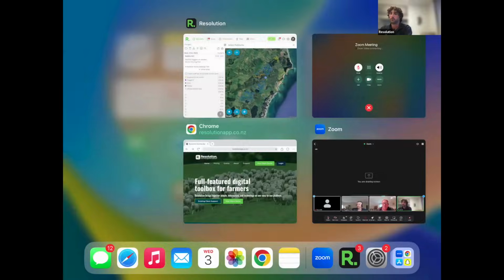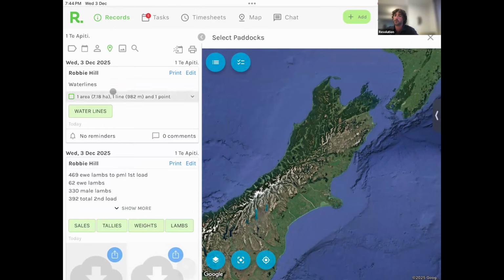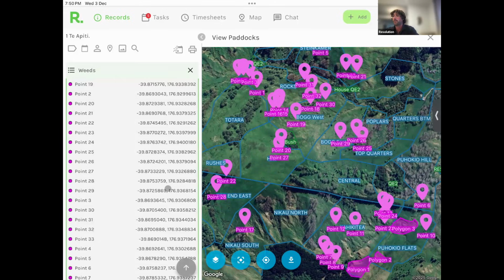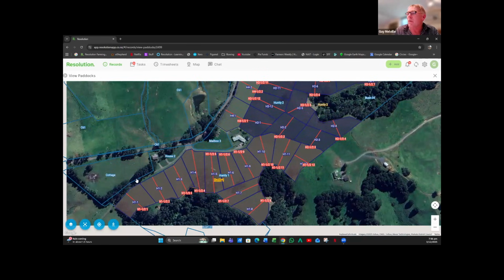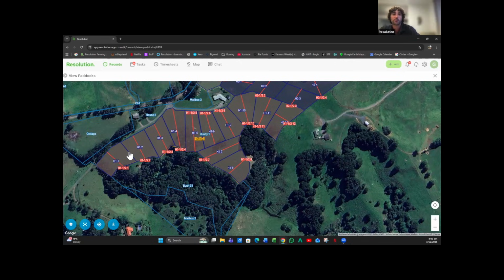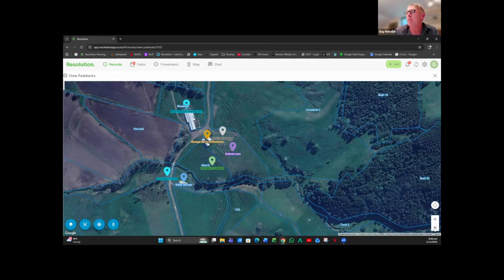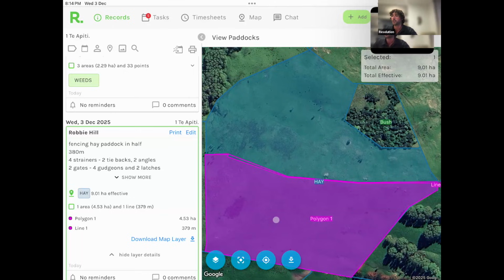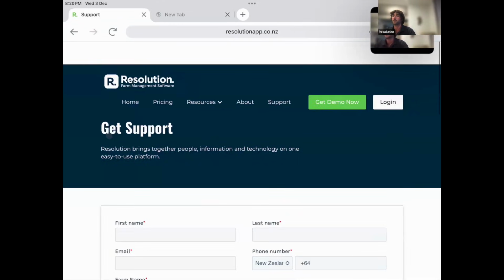Map Layering - Practical Examples | Webinar Recording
Robbie dive's into how map layers can become one of the most powerful tools inside Resolution. From planning farm jobs and recording infrastructure to improving safety and compliance — your maps can do much more than just show paddocks.